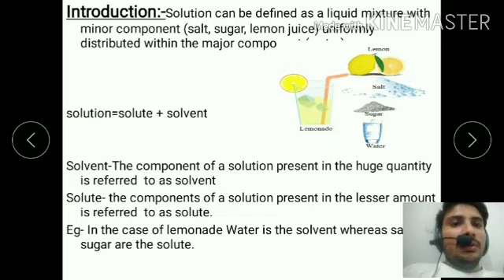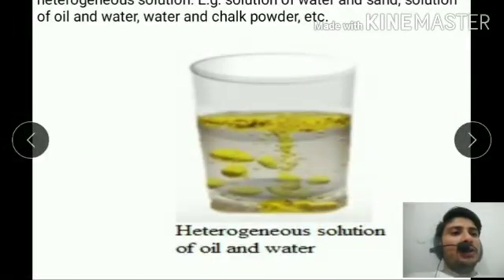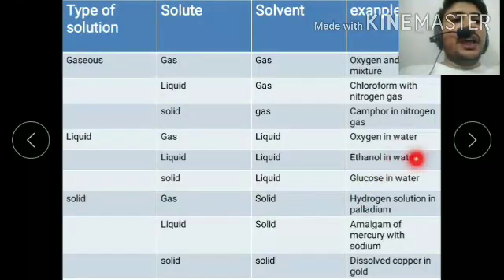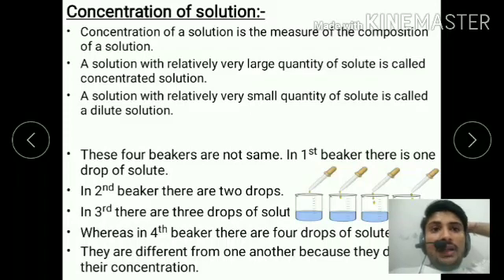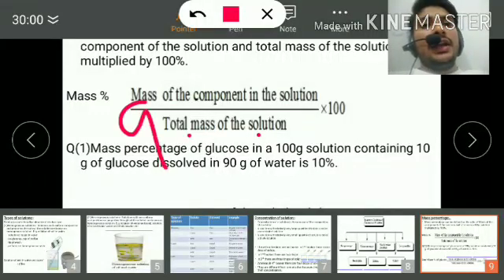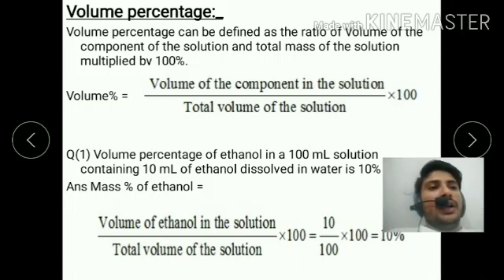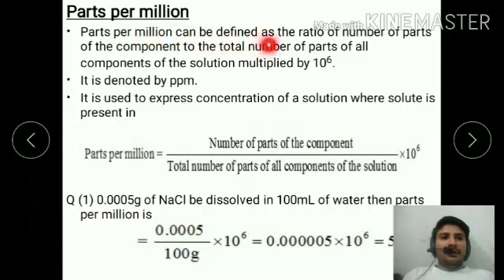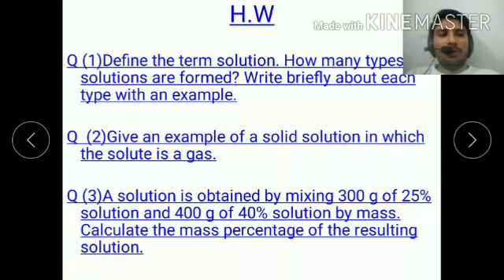Class XII Science, Chemistry, Chapter- Solutions Part 1